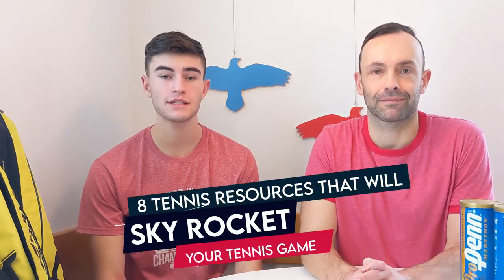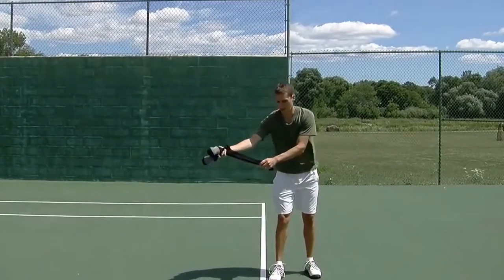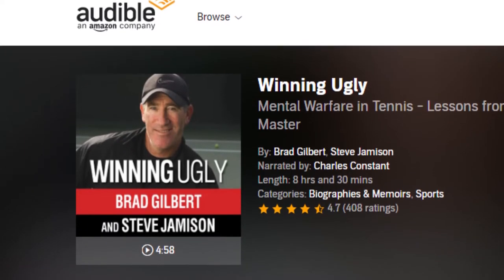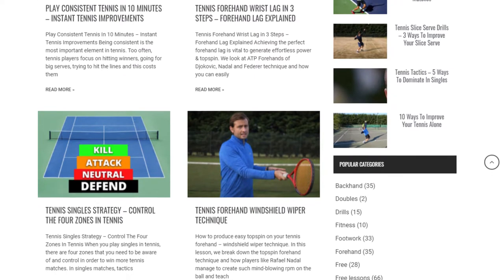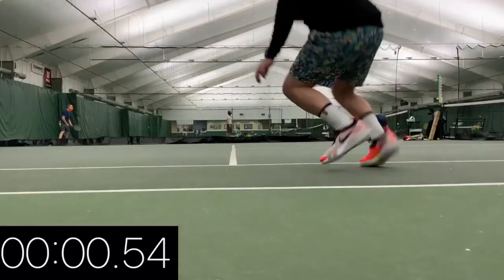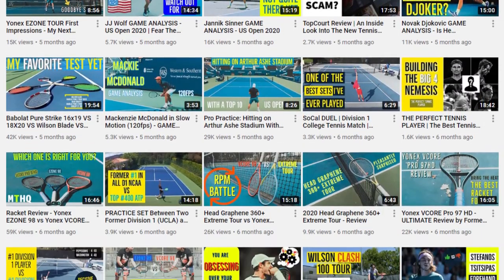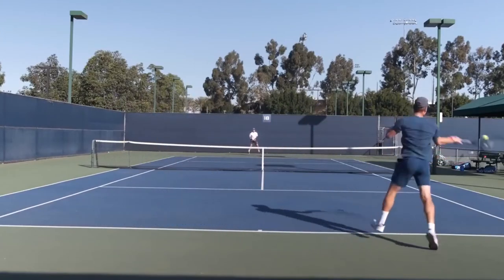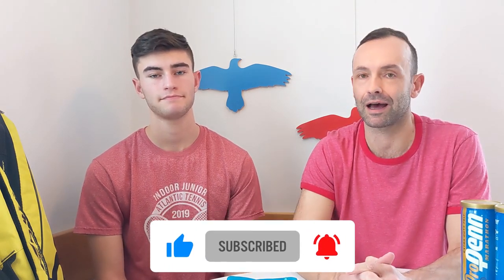8 Tennis Resources That Will SkyRocket Your Tennis Game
In this video, we'll be going over 8 awesome tennis resources that we have found and used over the last 10 years.  Watch to the end to see 3 honourable mentions.

Intro: 0:00
Tennis Spin: 1:10
Essential Tennis: 3:00
Winning Ugly: 4:44
TennisNerd: 7:18
Top Tennis Training: 9:26
Functional Tennis: 11:36
Foot Doctor Zach: 14:17
MyTennisHQ: 16:56
Tennis Anyone Podcast: 19:20
Behind The Racquet: 20:36
CULT TENNIS: 22:15

Our podcasts take you inside our minds and behind the scenes of our tennis journey as father and son. We answer your burning tennis questions. You can find it by searching “Ask Chris & Cade” on any podcast app (eg: Spotify, Apple Podcasts, Google Podcasts etc).

Father & son sharing our tennis journey, for other players, parents and coaches.  We 0-0 Tennis ❤️🎾🇨🇦